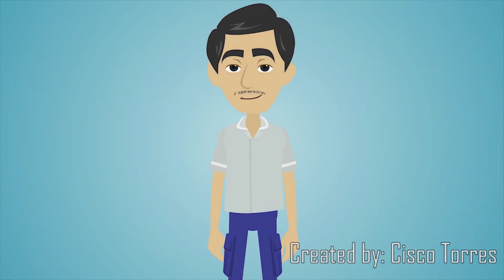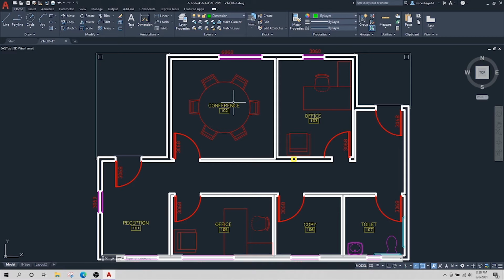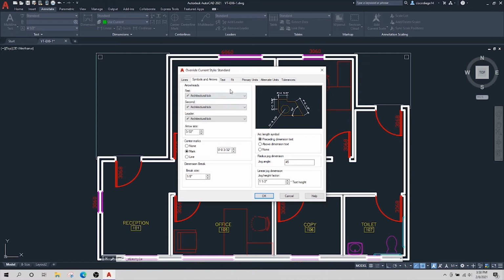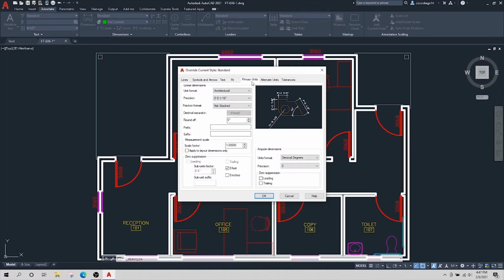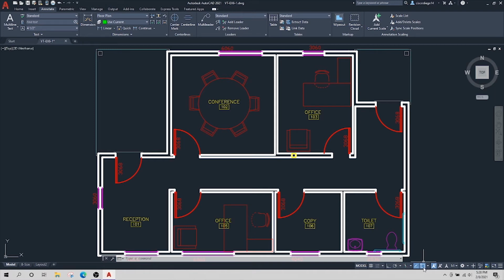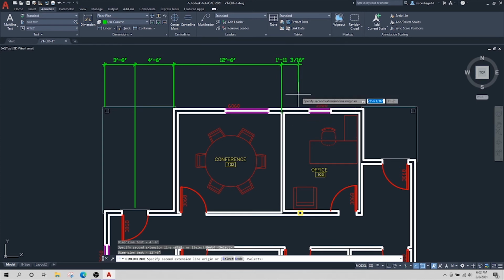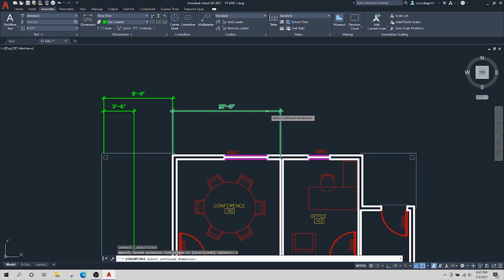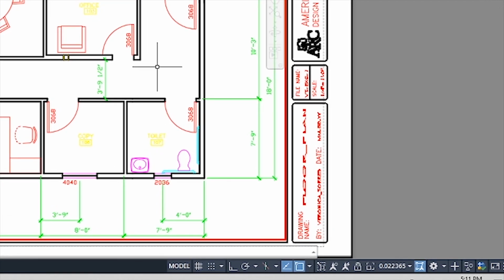DESGN 301 - Dimensions #1 - Architectural